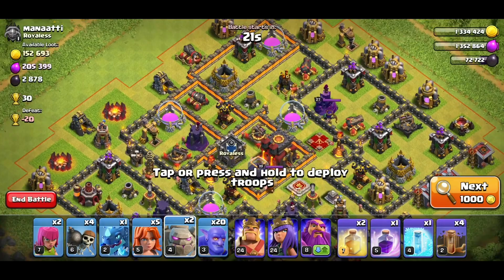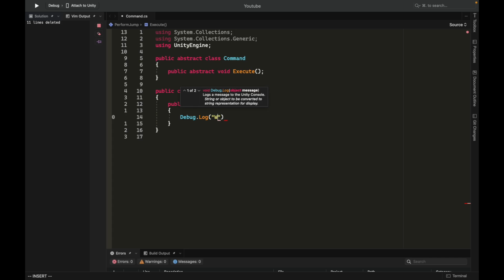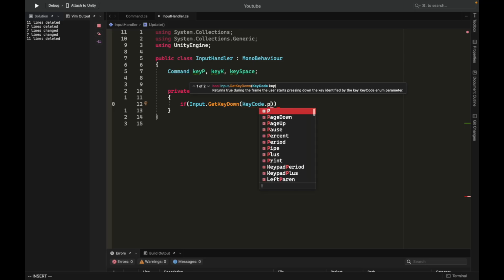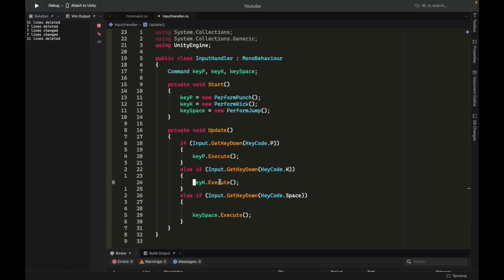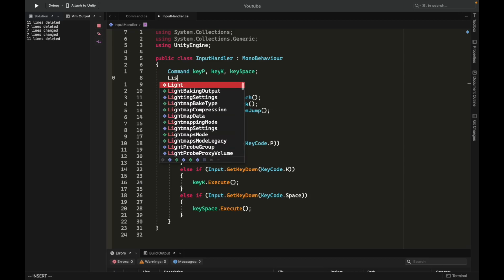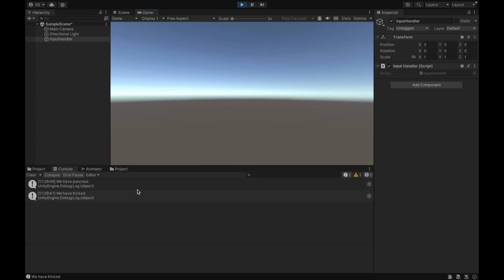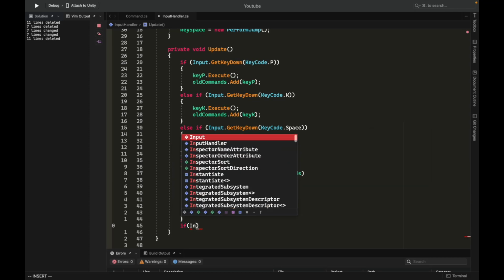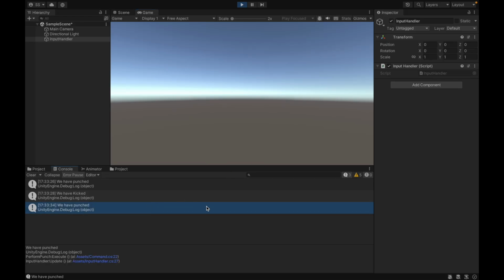Magic Behind Game Replays - Command Patterns in Unity